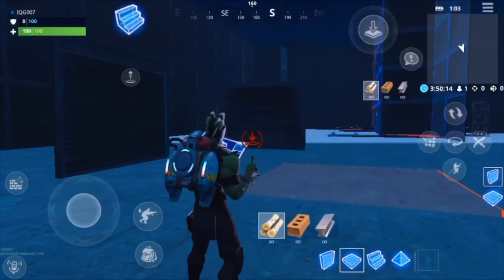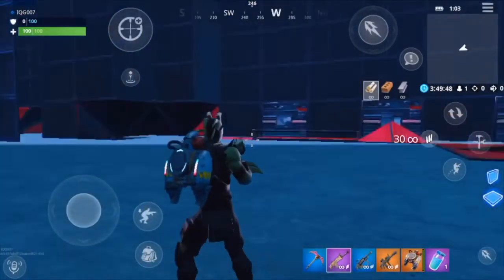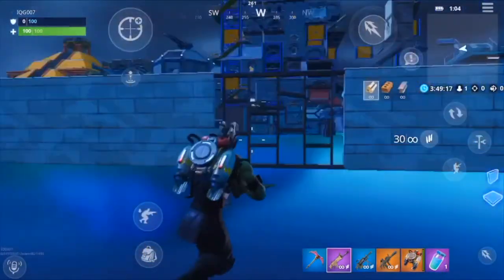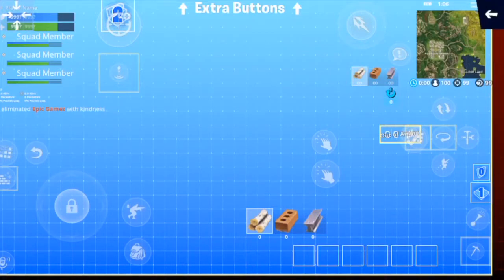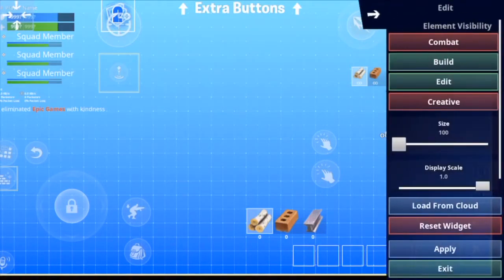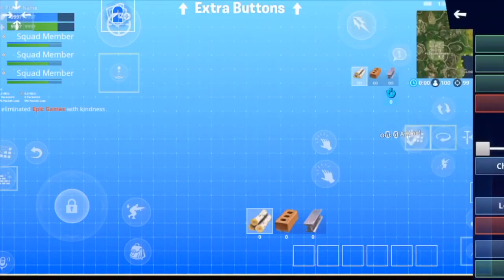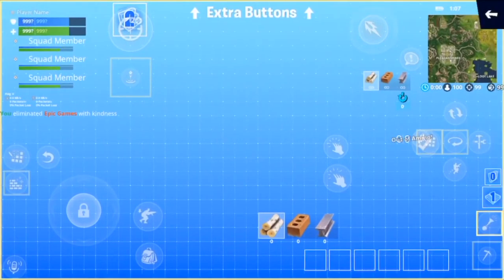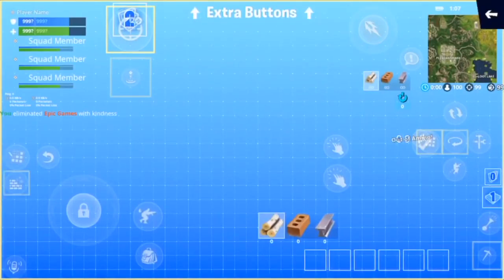Fortnite Mobile 1 of the best hud layout PS4 model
It's IQGWiz
This is the HUD layout I’ve been using lately for Fortnite Mobile.

Get you a controller like mine.